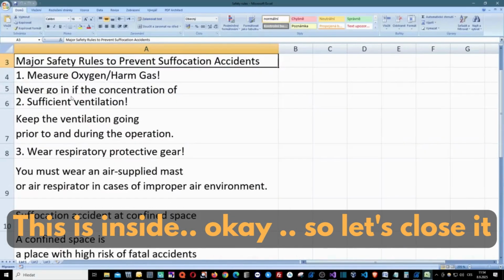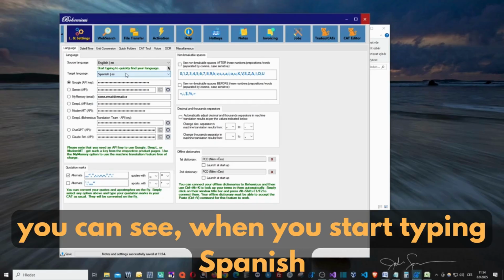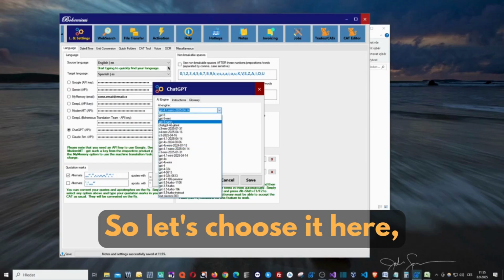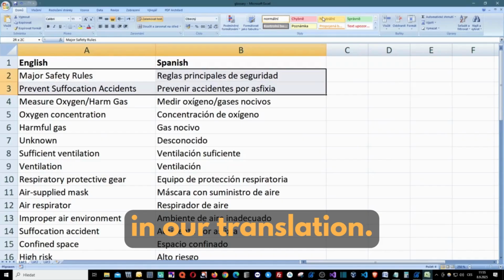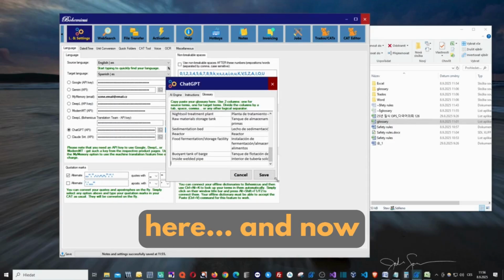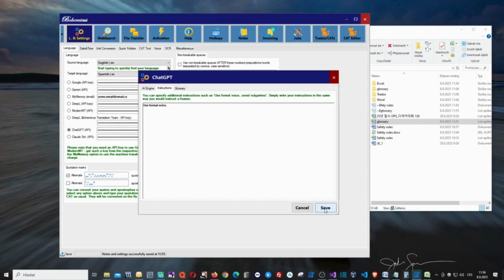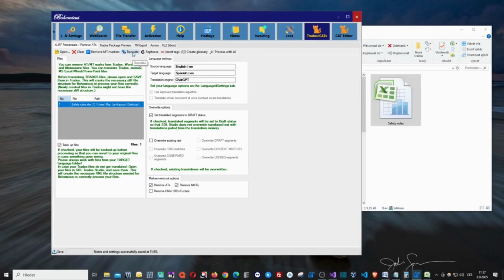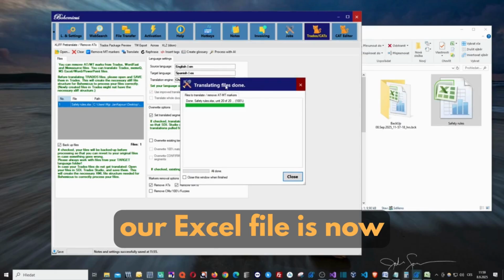How to translate Excel using ChaGPT5 and your own glossary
Learn how to translate Excel using ChaGPT5 + Bohemicus, your own glossary, and your own additional instructions. See chapters below (setting up languages and translation engine, creating glossary, adding instructions). This is a step-by-step guide.

00:00 Introduction
00:27 Setting up source and target language
00:58 Select ChatGPT as the translation engine
01:09 Specify ChatGPT version
01:24 Specify glossary
02:20 Enter additional custom instructions for ChatGPT to follow
02:46 Select (drag&drop) file for translation
03:02 Translate.